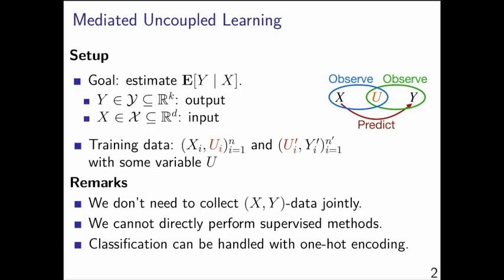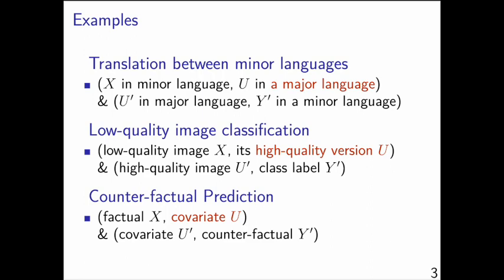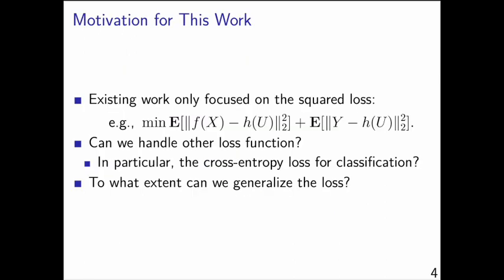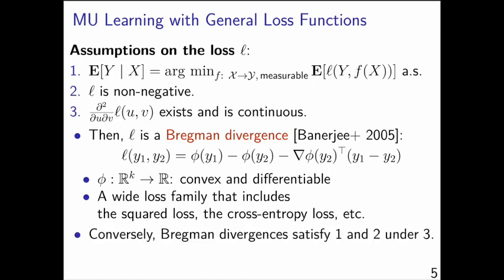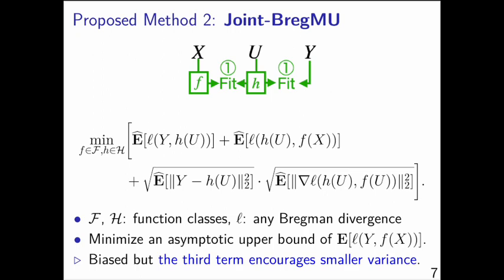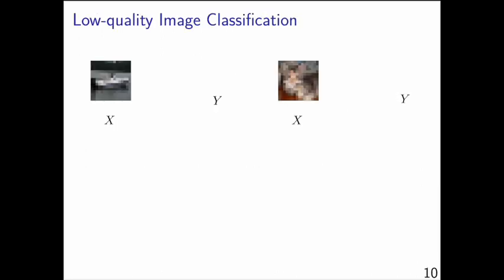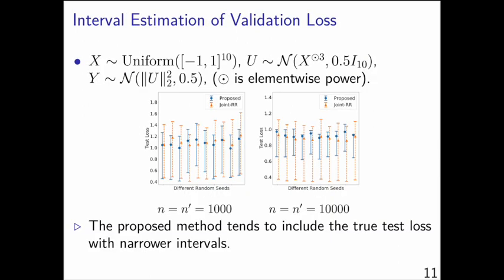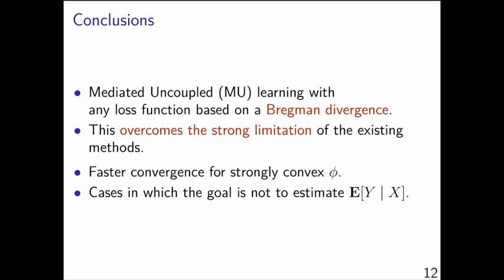Mediated Uncoupled Learning with Bregman Divergences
Mediated Uncoupled Learning and Validation with Bregman Divergences: Loss Family with Maximal Generality. Ikko Yamane, Yann Chevaleyre, Takashi Ishida, and Florian Yger. AISTATS 2023.